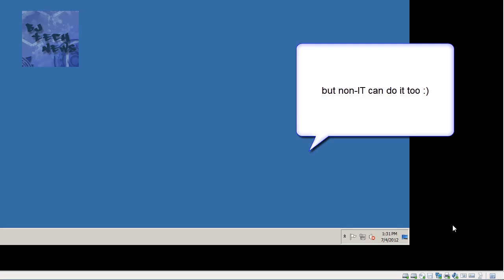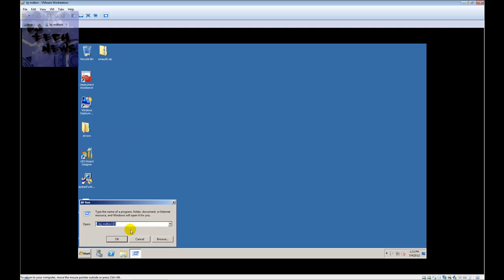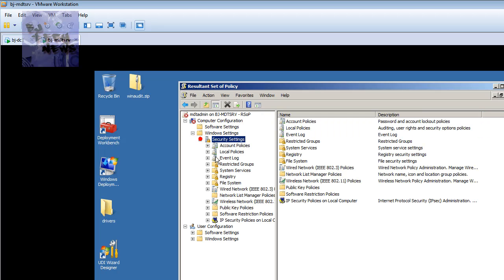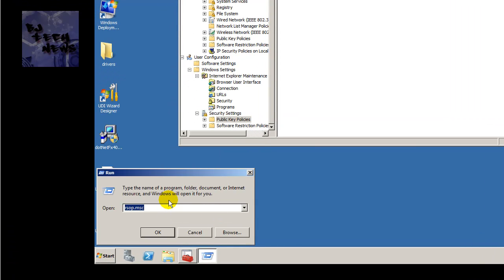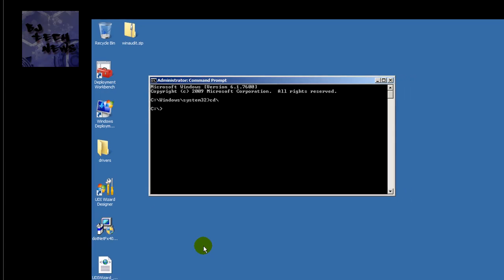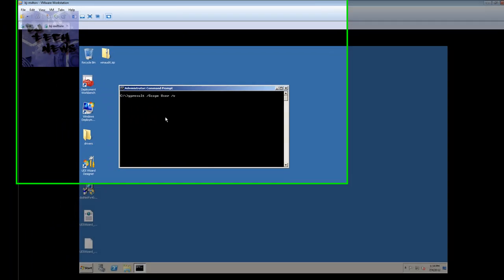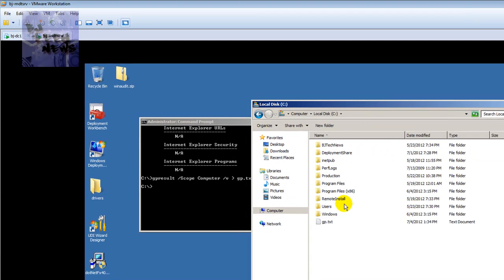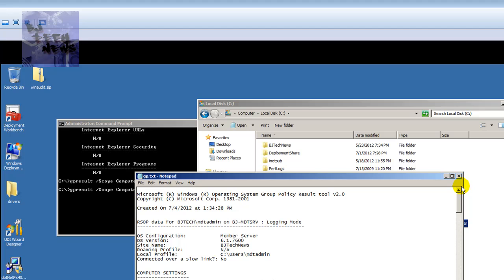Episode 33 - See Which Group Policies are Applied to Your PC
Over time you may have wondered which Group Policy settings you machine is getting hit in your company or if you are in the IT field you want to run a quick report on the machine to figure out what GPOs are making the computer go crazy, check out this cool fast tip.